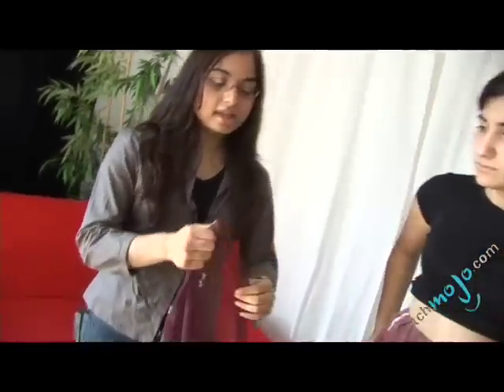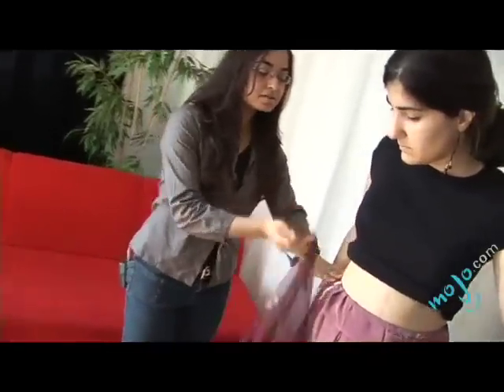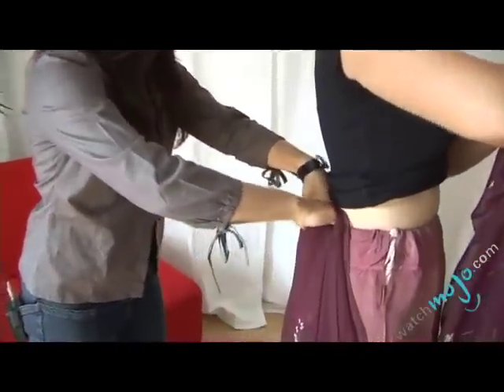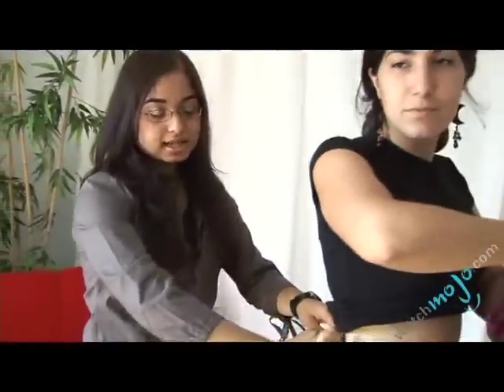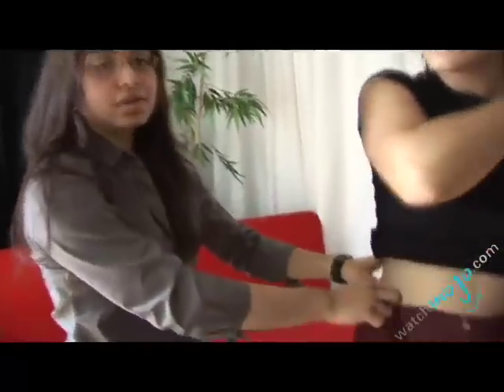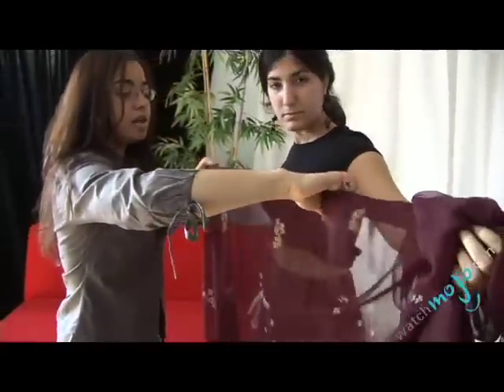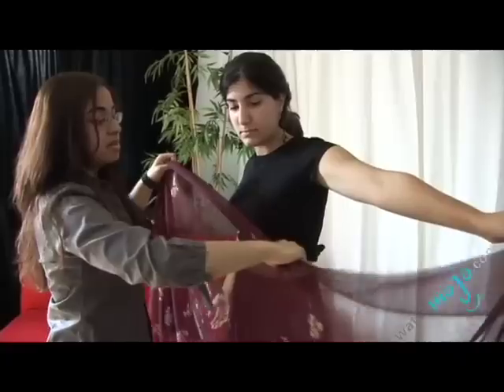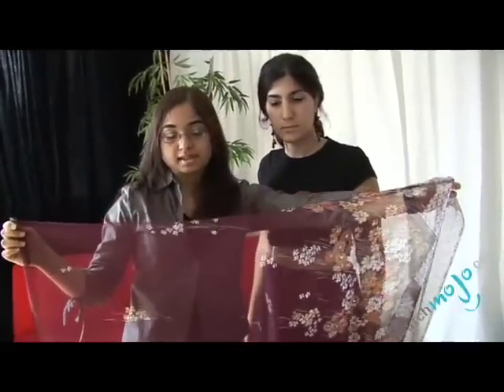How to Tie a Sari - Part 2